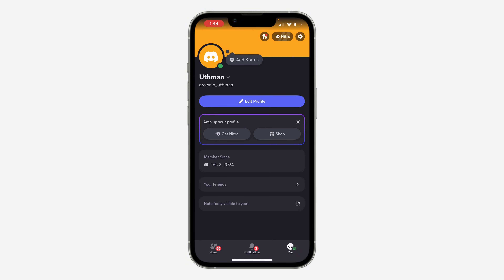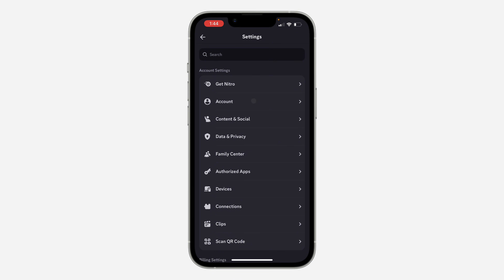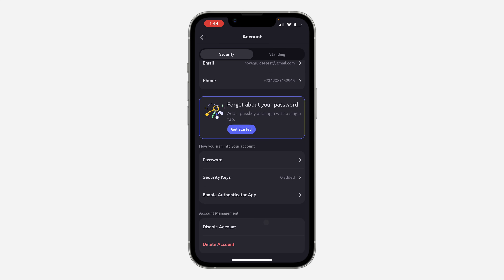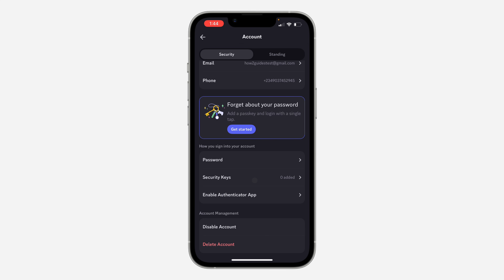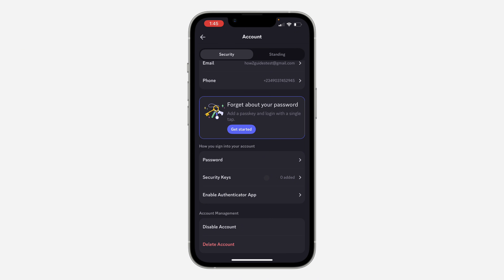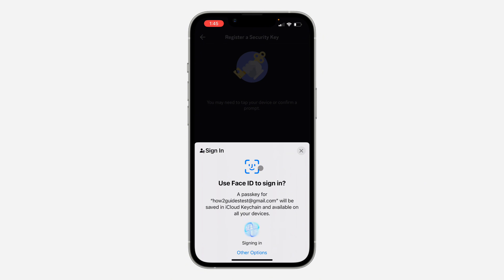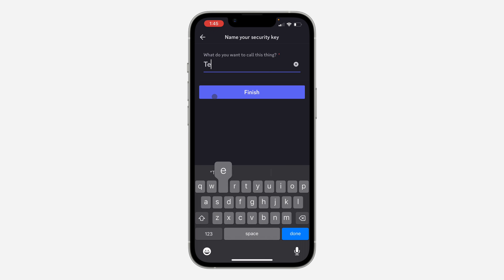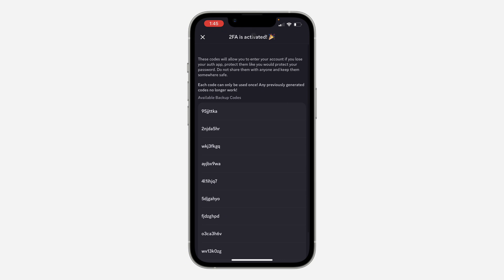How to Enable 2FA on Discord! (2025)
Enable 2FA on Discord in 2025! Simple steps to add two-factor authentication and boost your account security. Watch now!